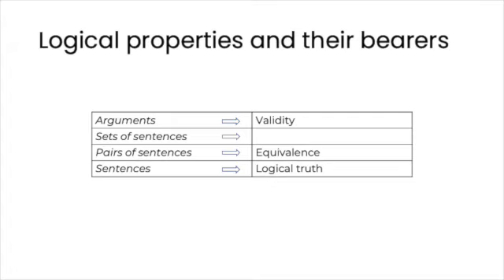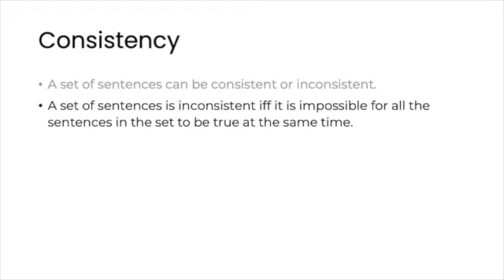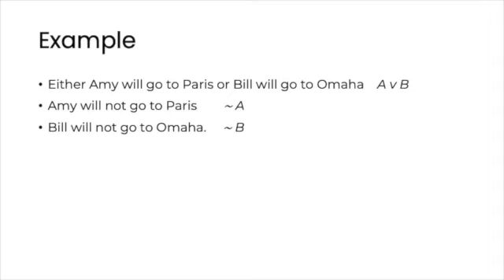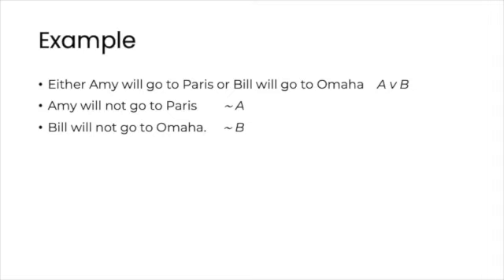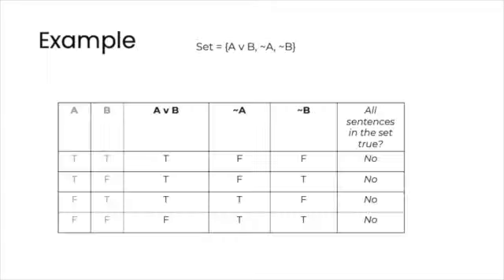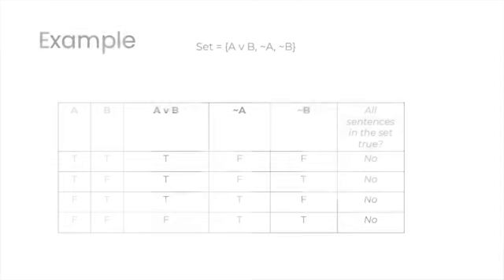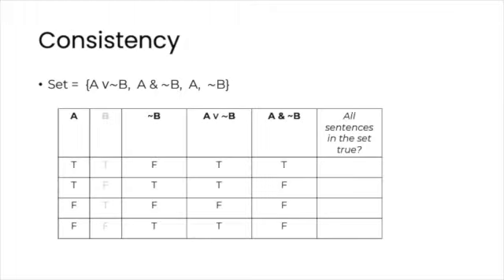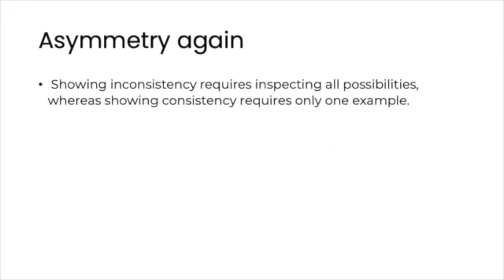SL 13 Consistency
Here we show how to test for consistency/inconsistency of sets of sentences using truth tables